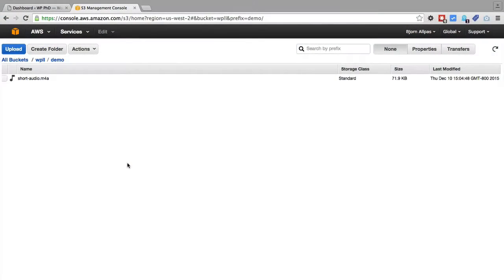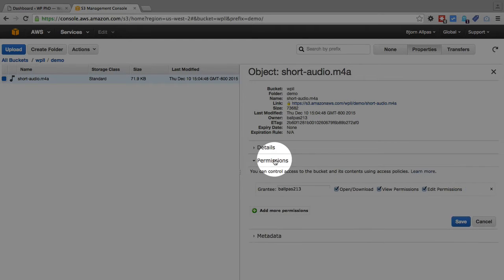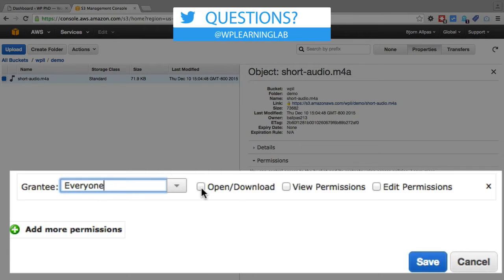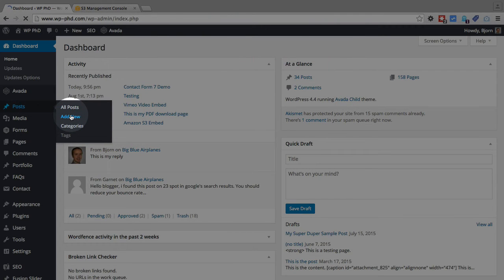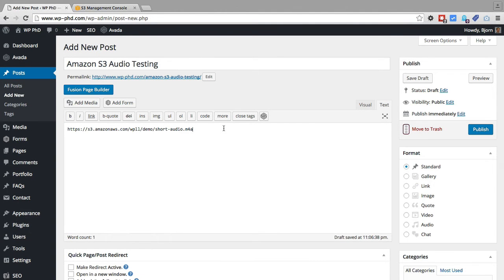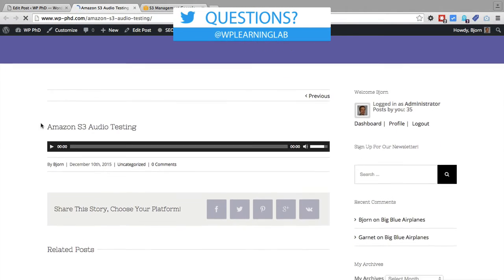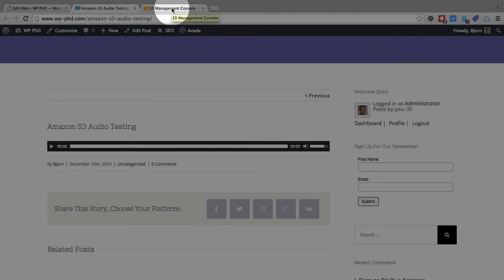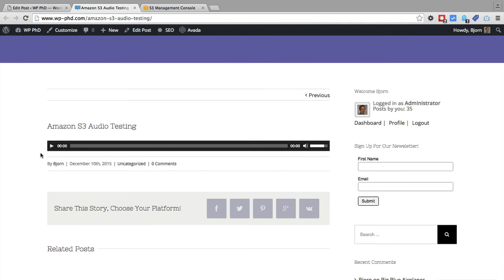Embed & Allow Access To Amazon S3 Audio The Quick And Easy Way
Amazon S3 is a great place to have your CDN. By storing your videos there you'll be saving a lot of server bandwidth

Amazon S3 is very affordable because you only pay for the bandwidth that you actually use.  Here is breakdown of their pricing:

The only trouble with the Amazon S3 console is that it's not very user friendly, so it can be difficult to find the embed code you need to add the videos to your site.

There are a handful of plugins that make this easier, but if you don't want to add more plugins to your site, you can do it manually as well.

The trick is, in the S3 admin console, select only the file you want to embed into your WordPress site.  Then click on the Properties tab to open to find the URL to the file itself.

Copy that URL and paste it into your WordPress site.  If it's an audio file WordPress will detect that put the file into an audio player automatically.

If it's a video file, WordPress will detect that as well and put the video into a video player automatically.

One last thing, for this to work, you have to set the permissions.

Below the file name in the Properties tab there is a Permissions area.

In that area, make sure that you create a permissions for Everyone and at set it to allow Open/Download.  That will make sure the file is usable outside of the Amazon S3 console.